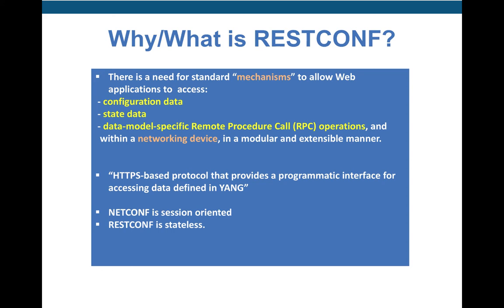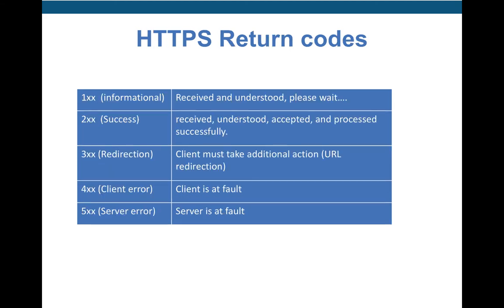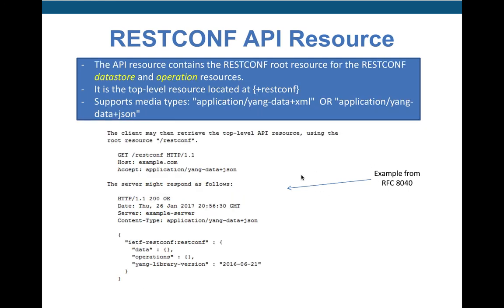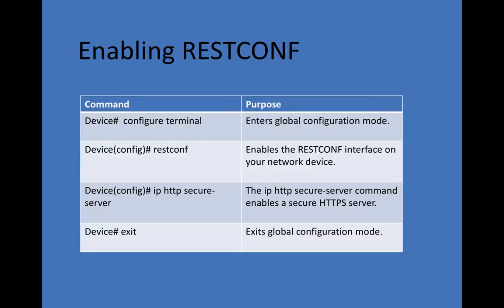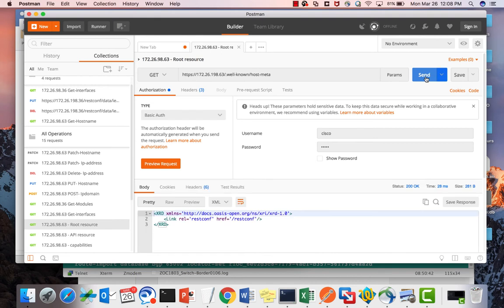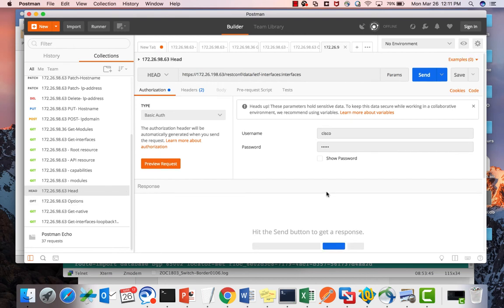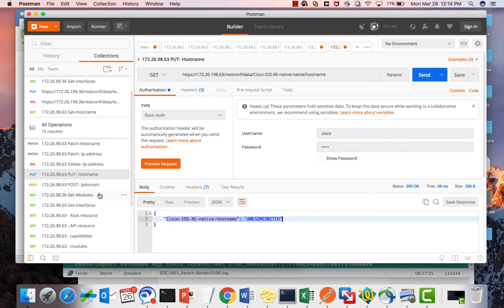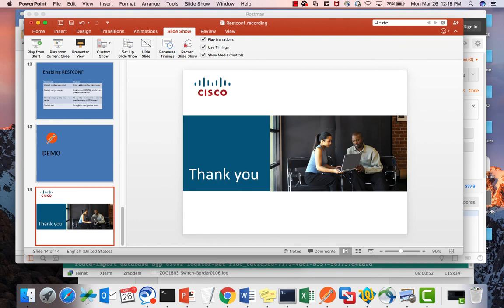RESTCONF for IOS XE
The RESTCONF is a standard protocol uses YANG data models for managing network devices. It is a protocol based on HTTP to access the configuration data or state data of a networking device. RESTCONF supports operations such as Get, Put, Post, Patch, and Delete. One of the major advantages RESTCONF has over NETCONF is its ability to leverage JSON as a data format. To make the RESTCONF calls, you can use any client application that supports any REST call.

These are examples scripts for RESTCONF to retrieve and configure the switch using different operations such as Get, Delete, Post, Put and Patch.